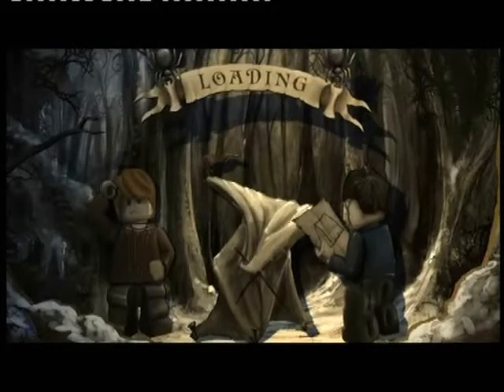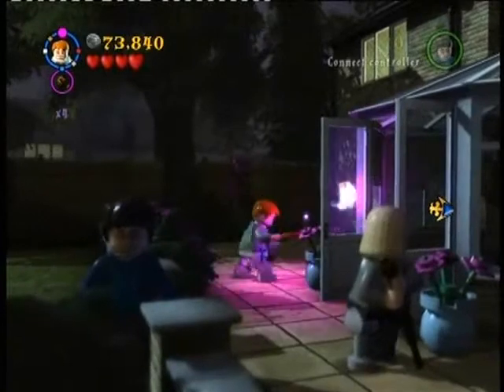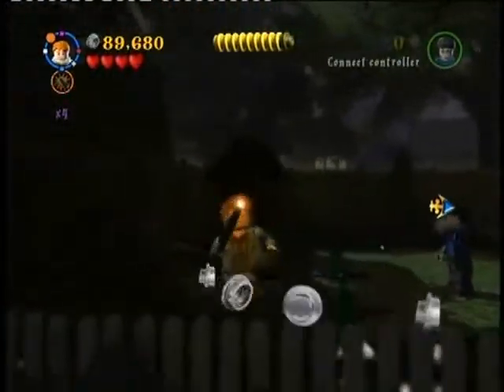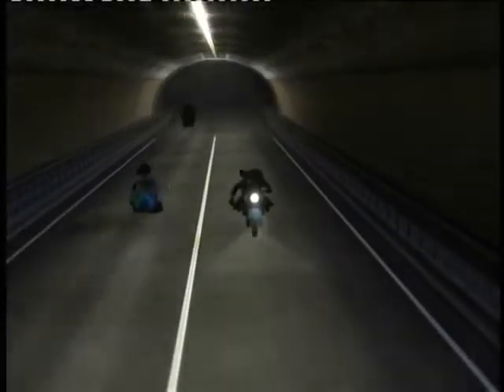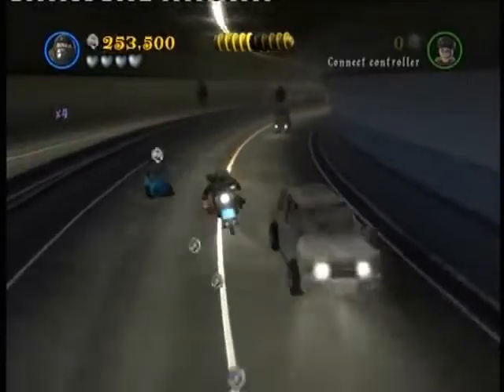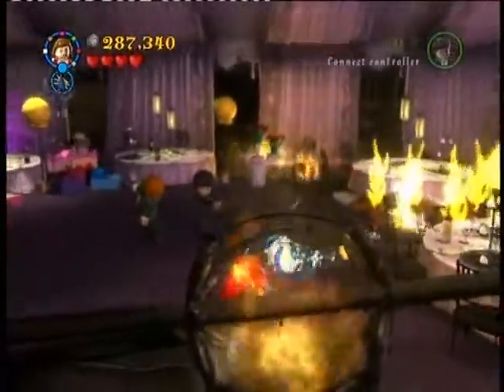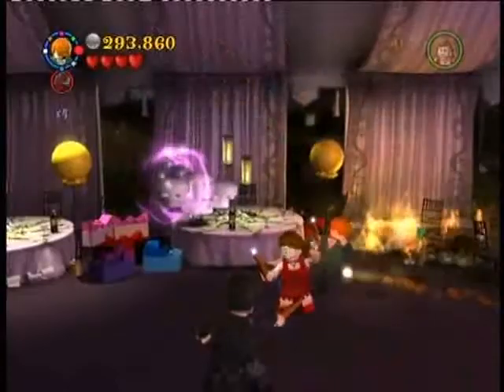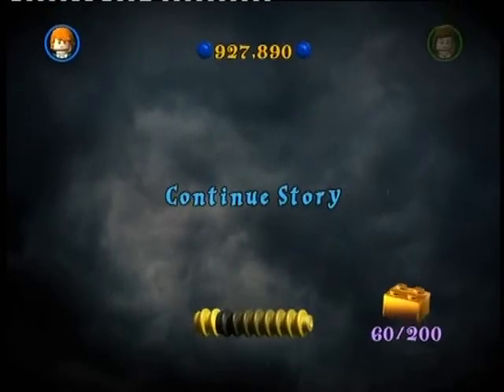Lego Harry Potter: Years 5-7 (Part 24): I miss the obvious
In part 24, I begin Year 7 part 1. I leave the Dursley's and fight off Death Eaters at a wedding.

Playthrough and commentary by ChrissieGirl. These videos contain swearing. If you are offended by bad language, I would advise not watching. Thank you.